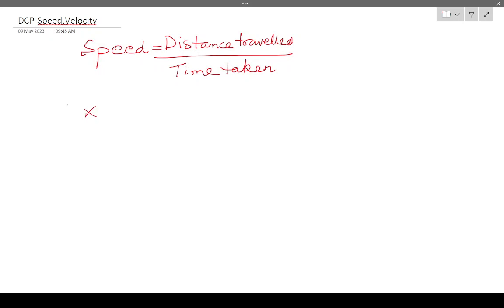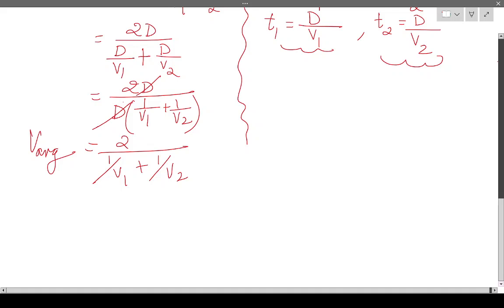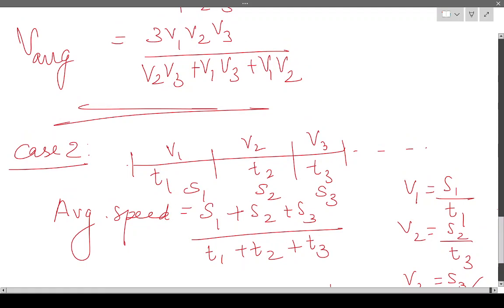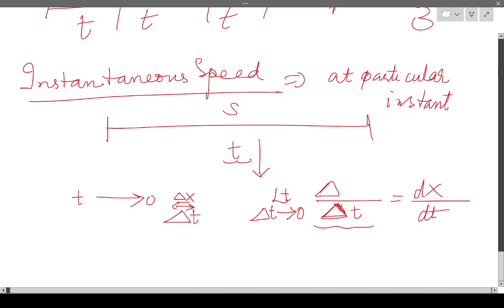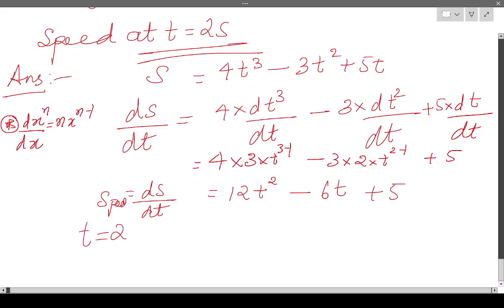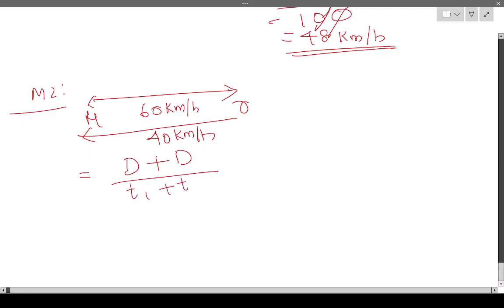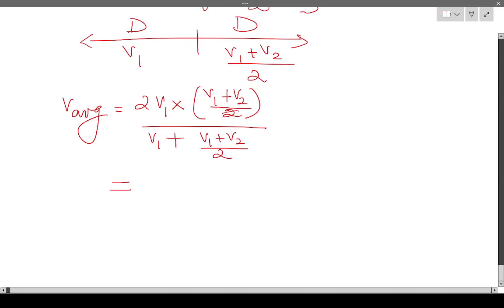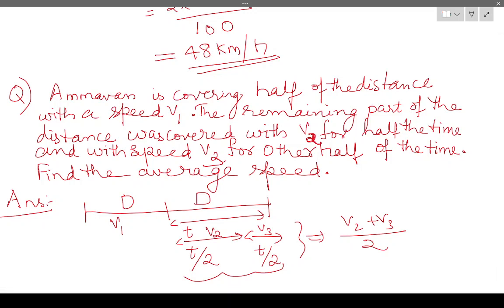C1-Motion-Lec 2-Speed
Speed
Average Speed
Problems